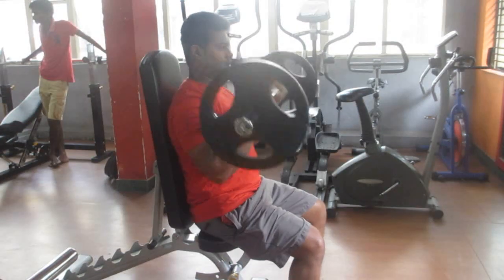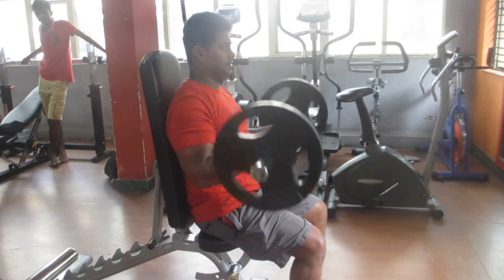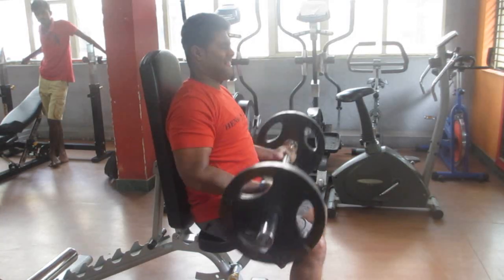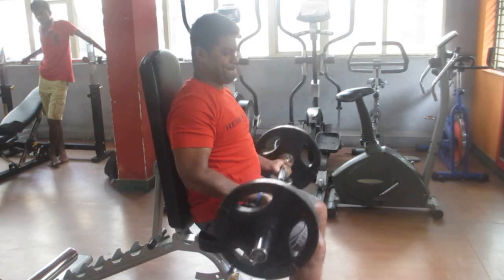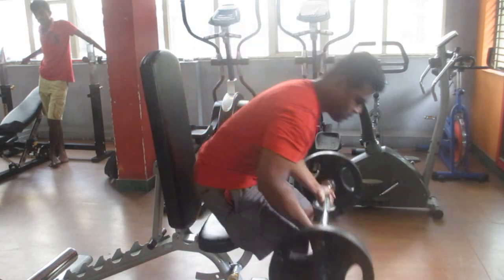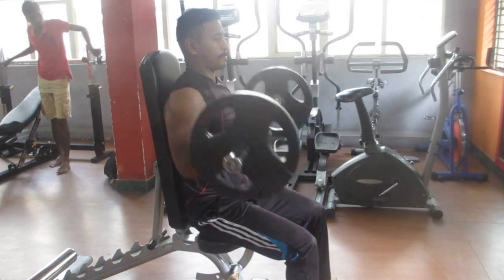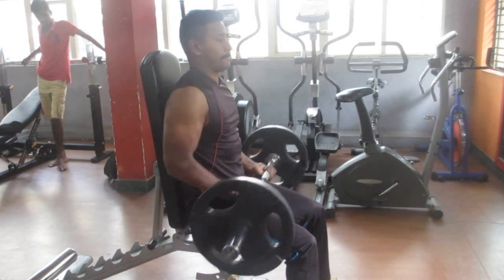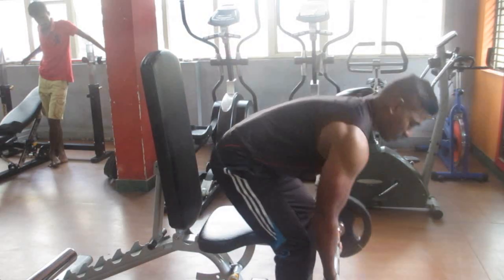Massive Biceps Fast : Seated Barbell Curls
Massive Biceps Fast : Seated Barbell Curls, Seated Barbell Curls are performed with a very strict form and eliminated the cheating movements and takes out using momentum through the legs.

I use this as a finishing exercise in my biceps workout and I usually do high reps with these, say 15 reps.

Please let me know whether you do this exercise? If so, please share your experience and how beneficial this exercise has been to you?

I would love to hear your feedback and point of view on this topic.